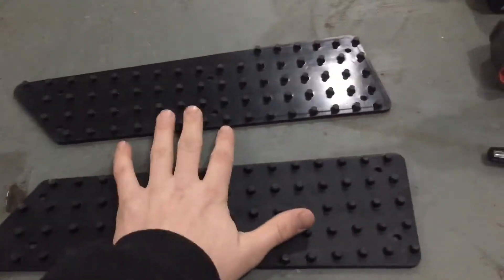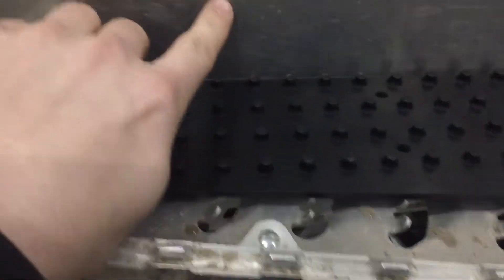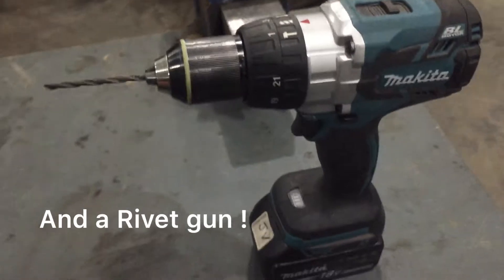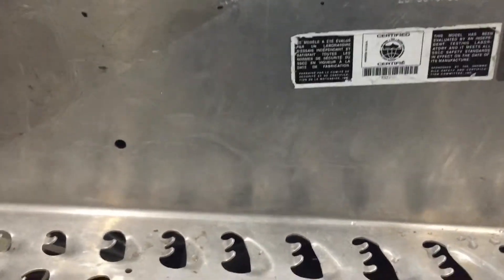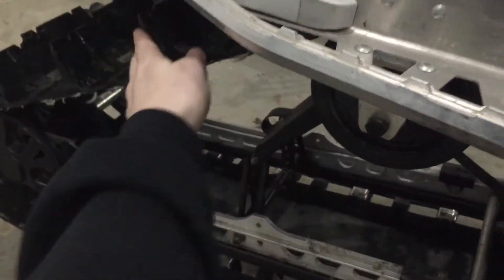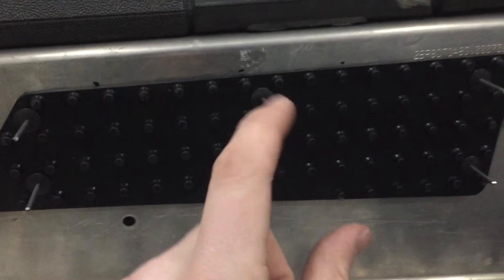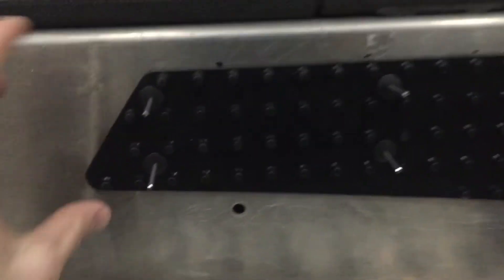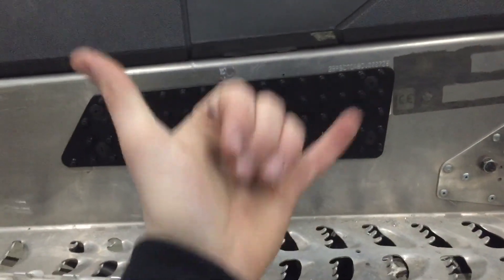Tunnel grip plate install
Installing skidoo tunnel grips on my skidoo summit